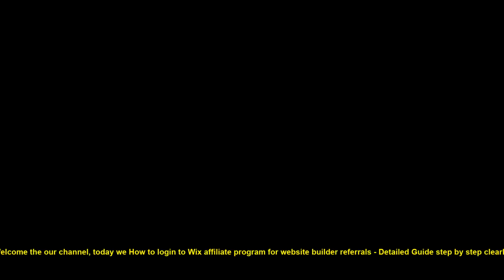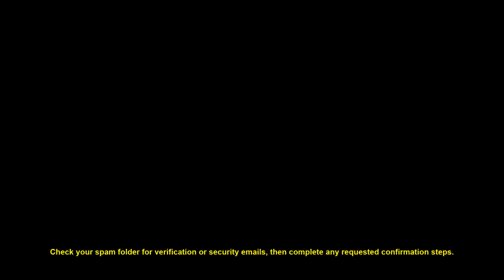How to login to Wix affiliate program for website builder referrals - Detailed Guide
Welcome to our comprehensive guide on how to log in to the Wix affiliate program for website builder referrals! In this video, we will walk you through each step of the login process, ensuring you can easily access your affiliate dashboard and start earning commissions by referring new customers to Wix. Whether you're a seasoned affiliate marketer or just getting started, this detailed guide has everything you need to know about maximizing your affiliate experience with Wix. Don't miss out on this opportunity to boost your earnings!